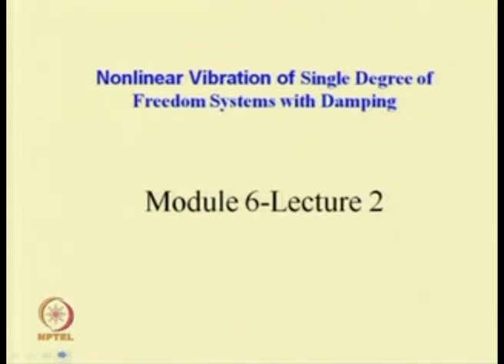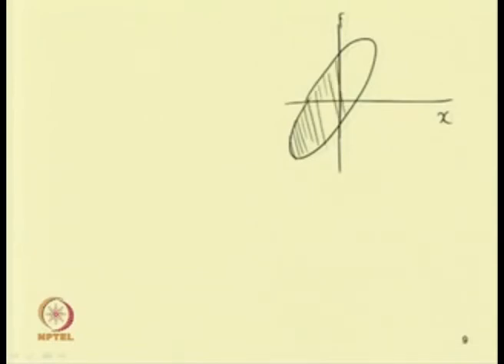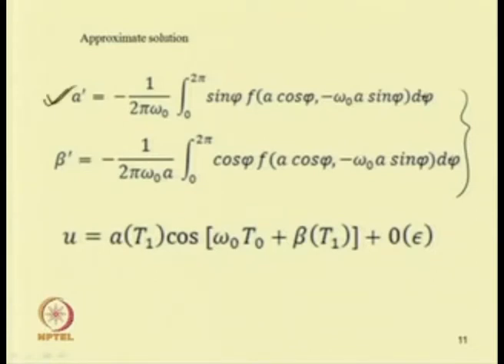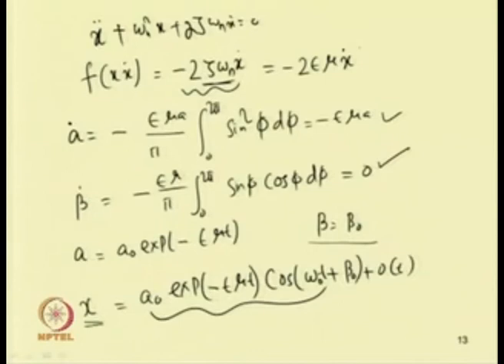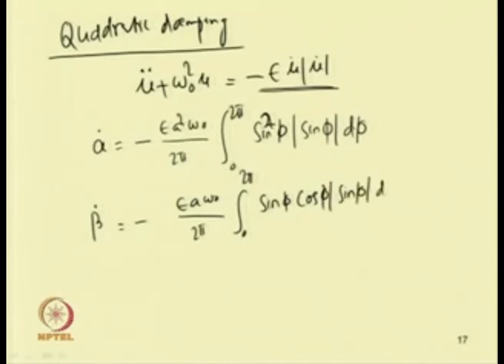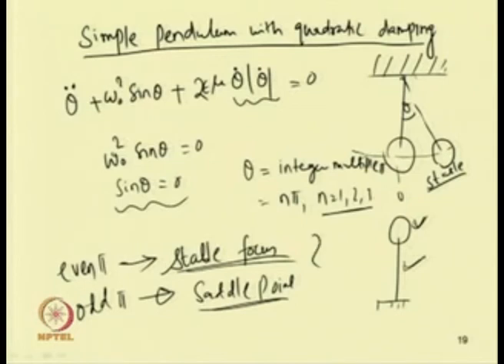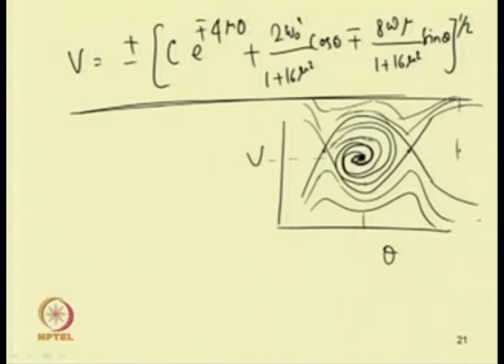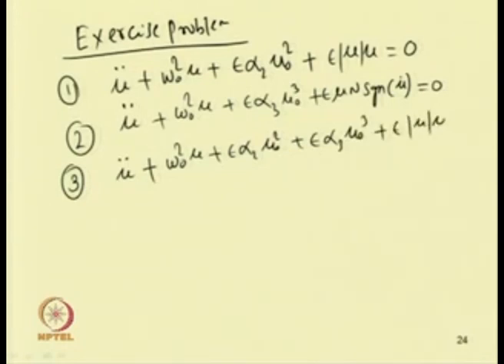Ch17Nonlinear Vibration course03: Lecture-32